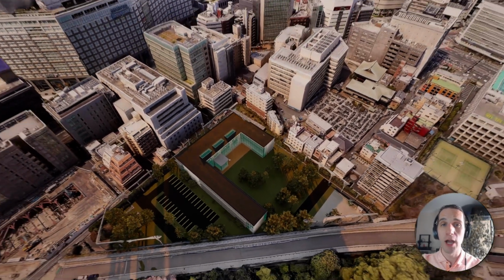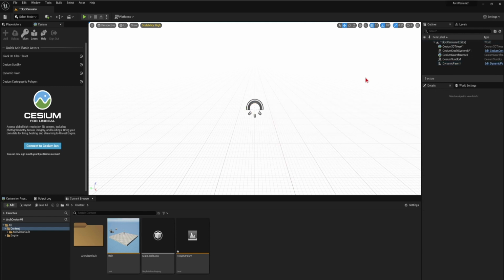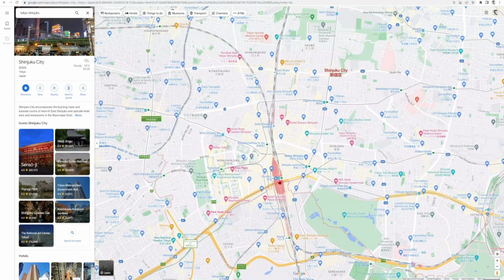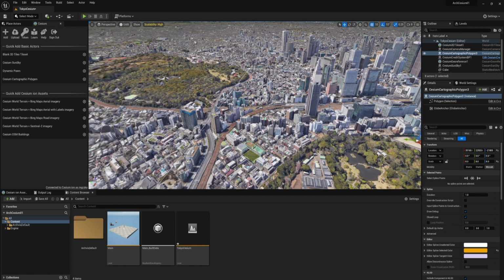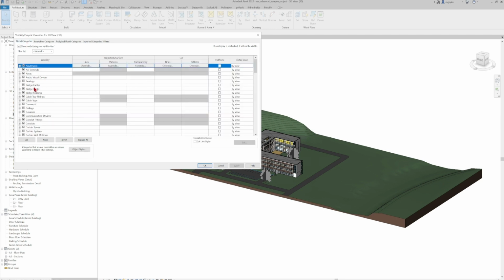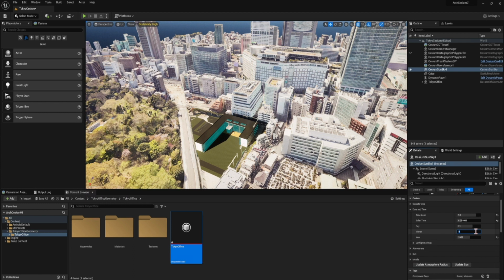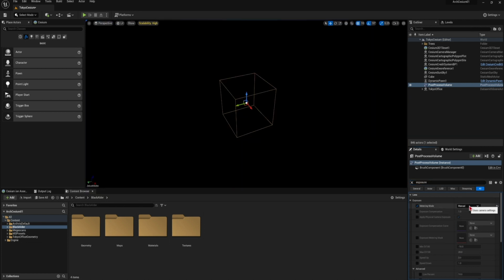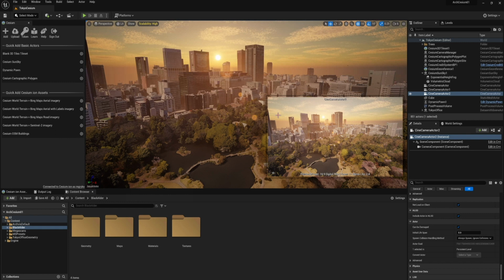Custom Models in UNREAL 5 and GOOGLE MAPS using Cesium ( Revit, Rhino, Sketchup)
I am going to show you how to bring your architectural models into a 3D google earth map within Unreal Engine 5. You will be able to take any model from revit, rhino or sketchup and insert it anywhere in the world within a google earth tileset. The advantages of this as you can see is that you have satelilate accurate massing at your disposal and can very quickly drop in your design within this context and have the full power of urneal engine behind this.

In addition you can create animations, assets, materials, data overalys and even first person chatacters to walk around if you wish.
This is all now possible through the plugin Cesium within unreal. Cesium is a Platform for 3D Geospatial which lets you work with geosptail data including 3d tile datasets for both web and gaming engines. This now includes The google earth dataset which was released quite recently.

00:00 Intro
00:42 Cesium
02:22 Unreal basic setup
03:50 Google Maps API
05:36 Set world location
07:24 Locating your site
08:09 Polygon clip
10:41 Datasmith for importing from rhino/revit/sketchup
11:12 Revit model example
12:28 Importing your models
13:45 Lighting setup
14:38 Basic asset adding
18:00 visual effects
19:40 High-res screenshot
20:24 Outro